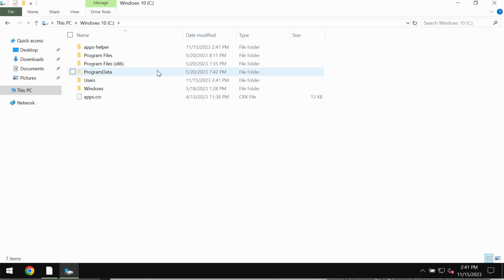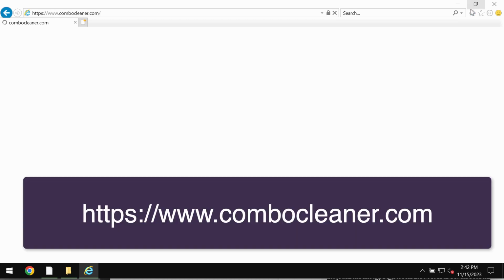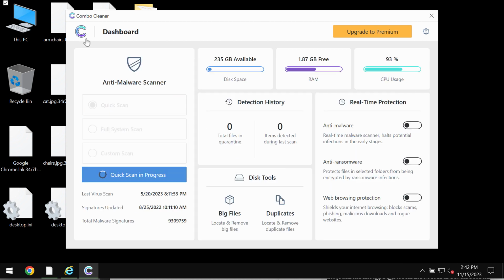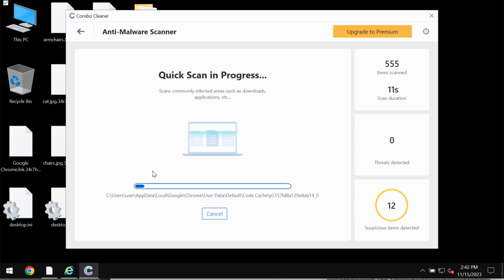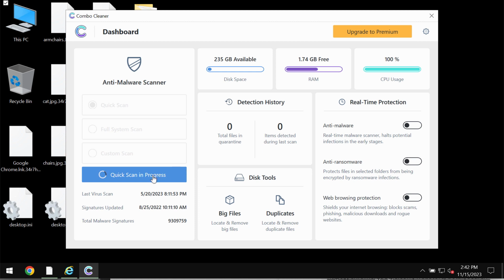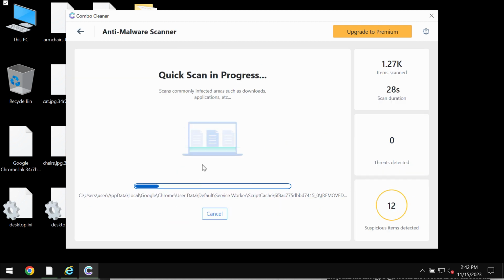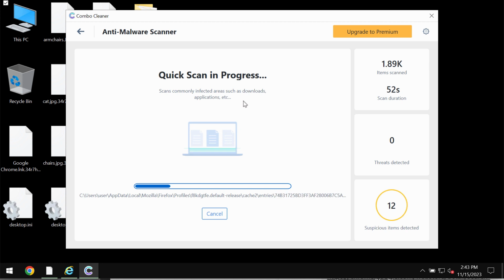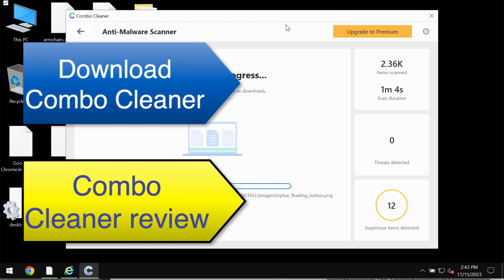Earth Grass ransomware removal [.34r7hGr455 file virus].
Earth Grass is a new variant of the World Grass ransomware. Earth Grass ransomware is also referred to as the .34r7hGr455 file virus. This is because it encrypts files and appends the .34r7hGr455 extension to the filenames. Hence, it's not possible to use the files anymore. Then the ransomware tells its victims that they need to pay a special ransom for file restoration. However, paying the ransom is not a good idea. This doesn't guarantee the file restoration. If you pay the ransom you may just waste the funds. Don't pay it! Remove this file virus with Combo Cleaner Antivirus via the official and thus get your data always protected with its help in the future.

More information about this threat can be found in this detailed guide

And below please find the quotation from the ransom note:
QUOTE
    EARTH GRASS

    All your files have been encrypted due to a security problem with your PC.
    If you want to restore them do this work,

    1. Send 200$ XMR On this Address :-
    XMR Address = 419DpJAWr6NCVT2oAnWieozQPsRK7Bj83r4YHVioTaR q7RxYjt19DpJAWr6NCVT2oAnWieozQPsRK7Bj83r4GppvSd2VkMQ

    (With The Transection Screenshot And Transection Details And Your Computer Details.)

    Attention
    * Decryption of your files of the help of third parties may cause increased price(they add their fee to our) or you can become a victim of a scam.
UNQUOTE